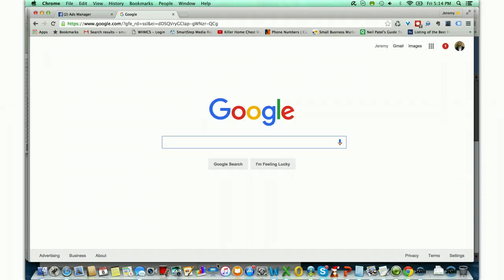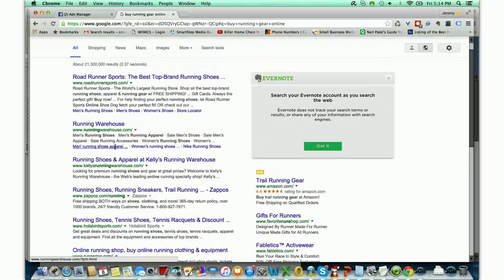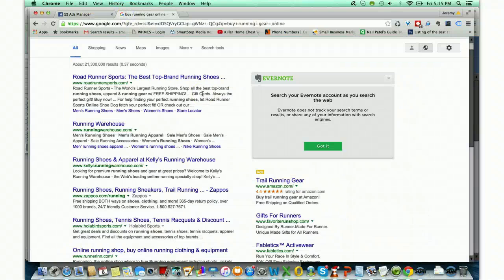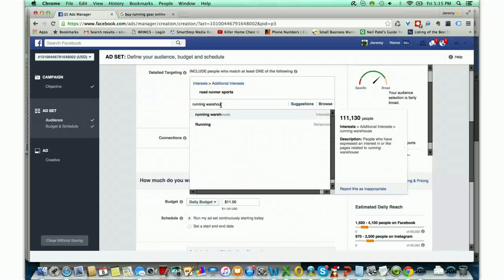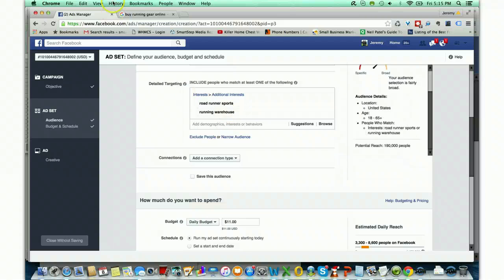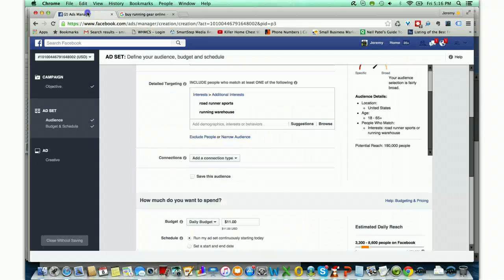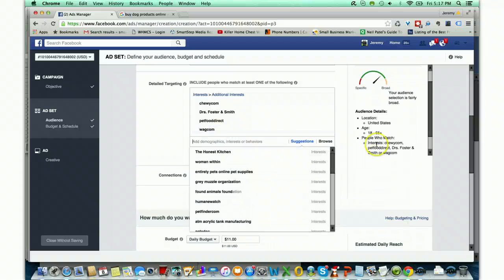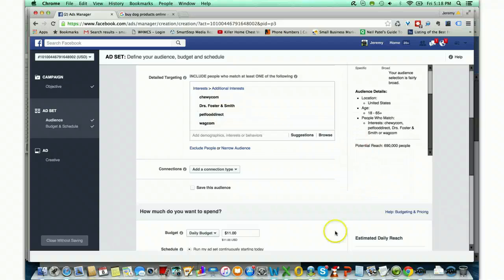Broad Targeting ForMula 2.0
Broad Targeting Formula 2.0 Review - $ 320000 Bonus & Discount
Broad Targeting Formula 2.0 Is It Worth It?
Broad Targeting Formula 2.0 Should I Buy It?